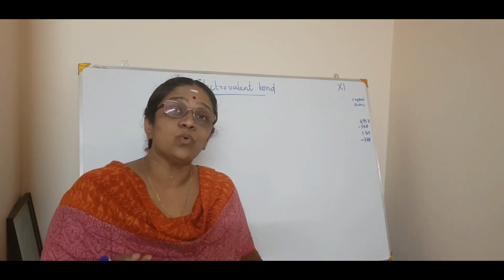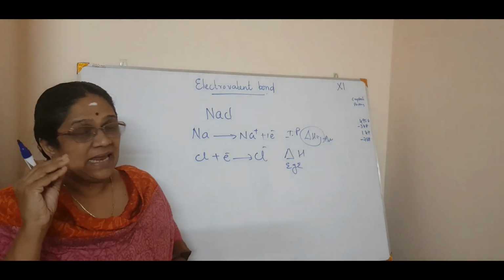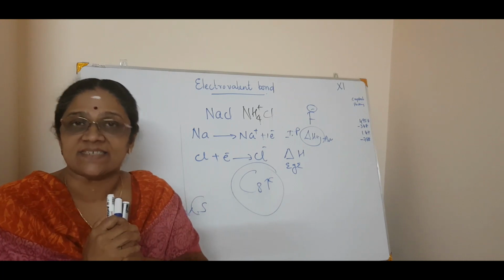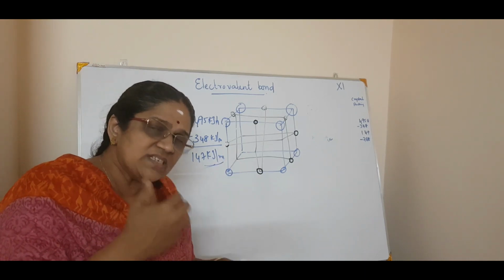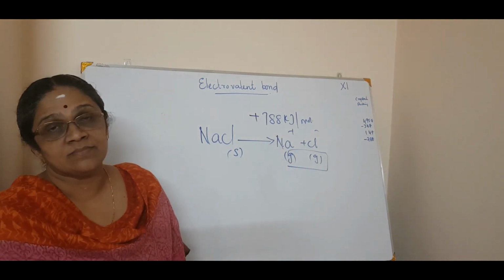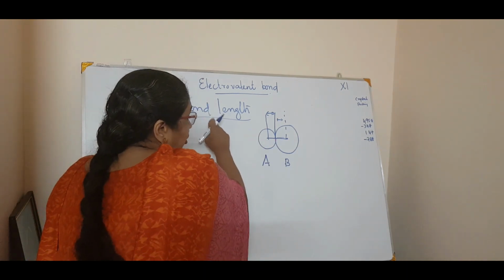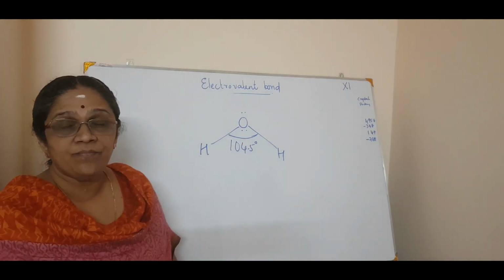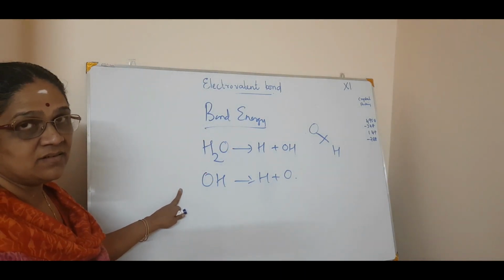Chemistry Class XI Chemical bonding and Molecular Structure 3